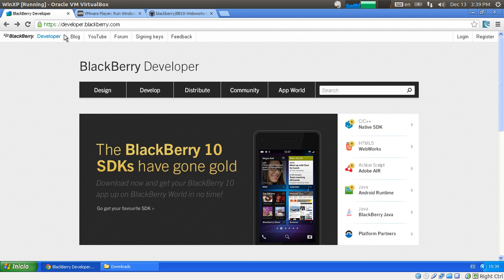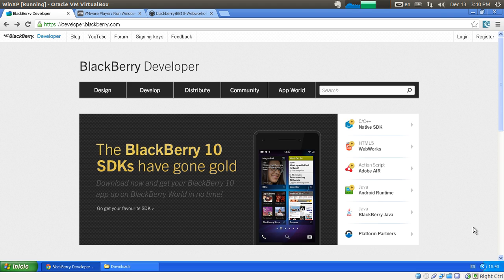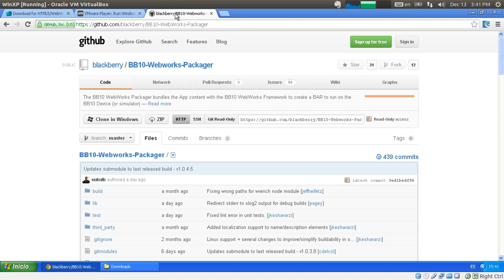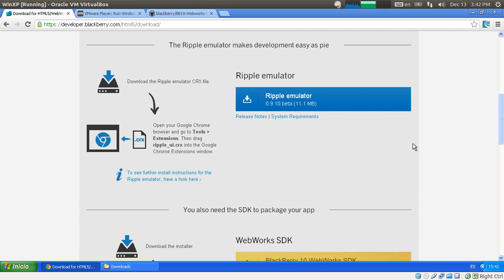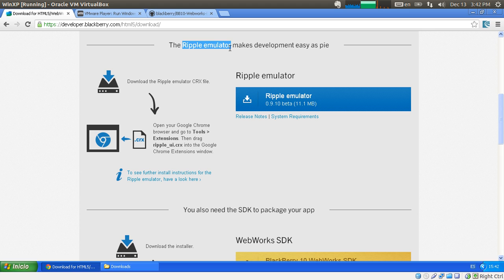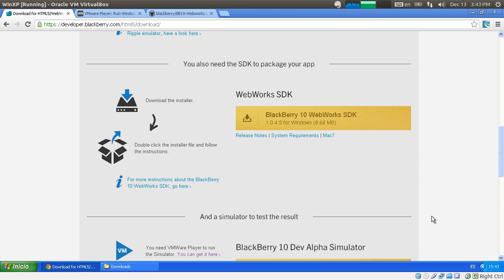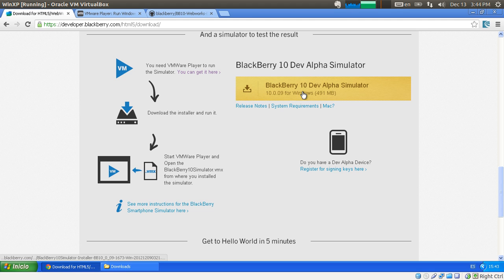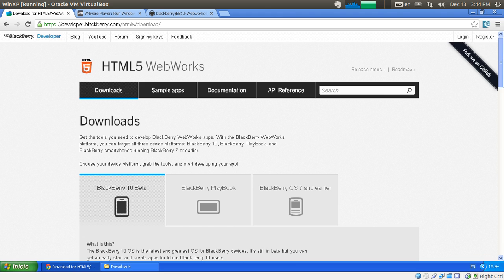BlackBerry 10 HTML5 Apps 01 - Installing the HTML5 WebWorks SDK for BlackBerry 10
In this tutorial, you'll learn how to install the HTML5 WebWorks SDK so that you can get started with making great apps and games for the BlackBerry 10 platform.